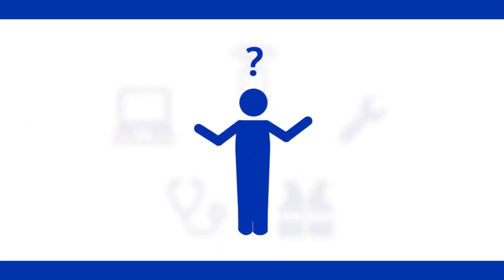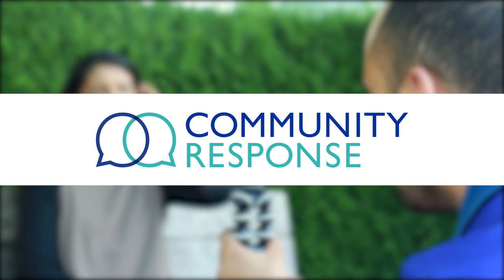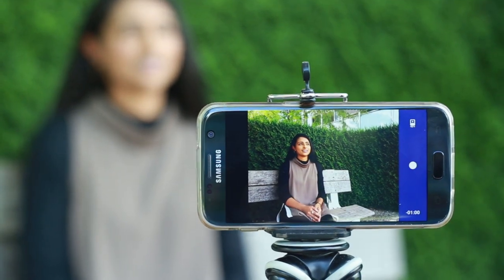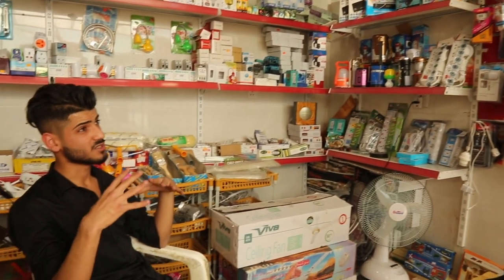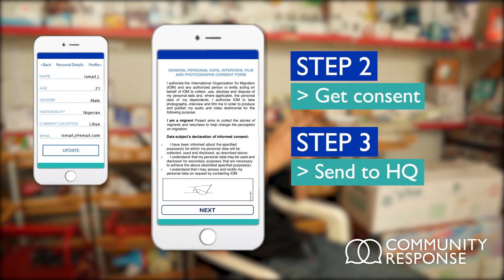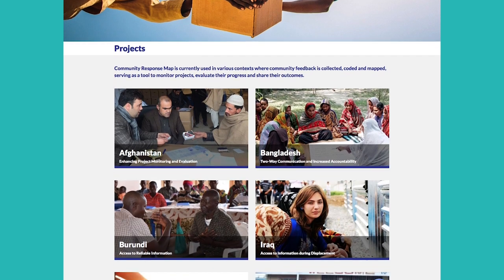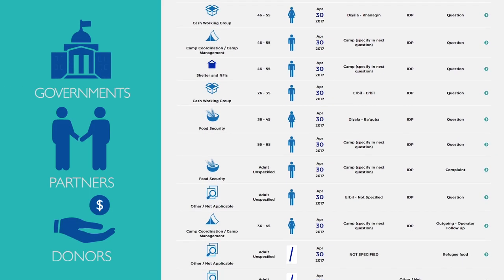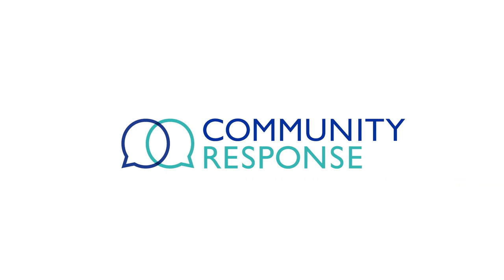Community Response - Outreach. Feedback. Visibility.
Community Response Map (CRM) allows you to easily customize, pilot, and scale feedback solutions that connect directly with target populations. By using this tool, you can turn a simple information campaign into state of the art interactive feedback.